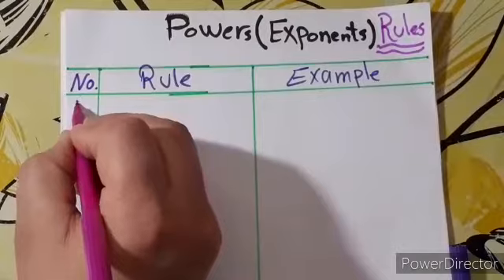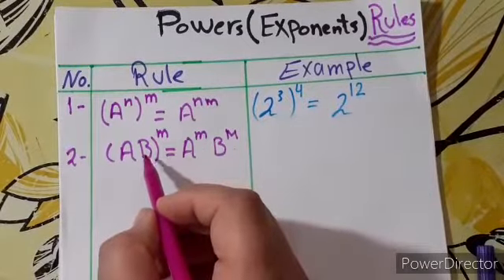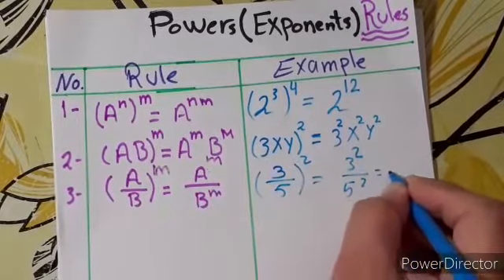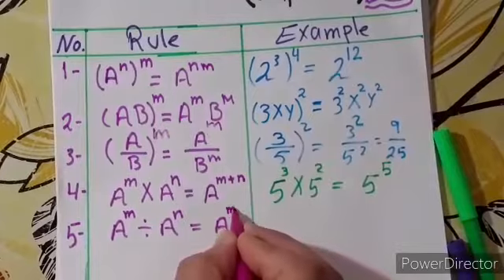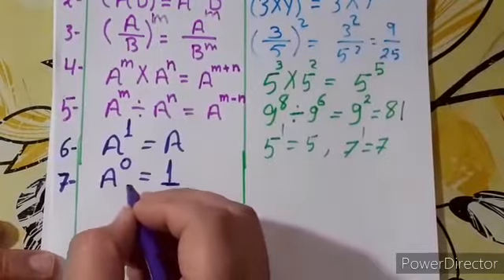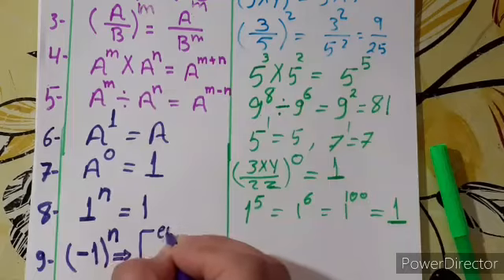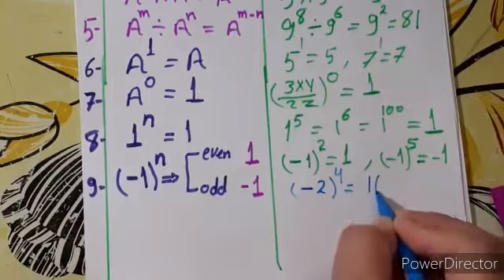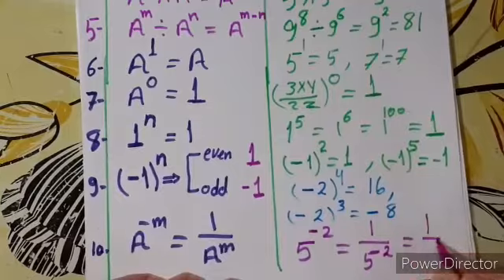Powers (Exponents) rules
‏فيديو من Mohamed Bahgat